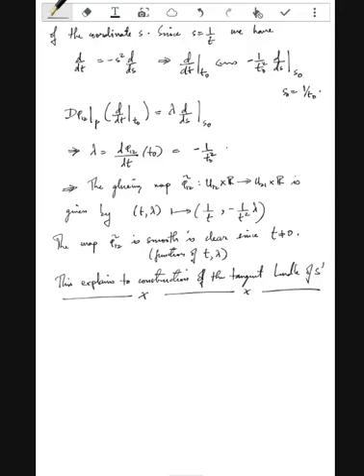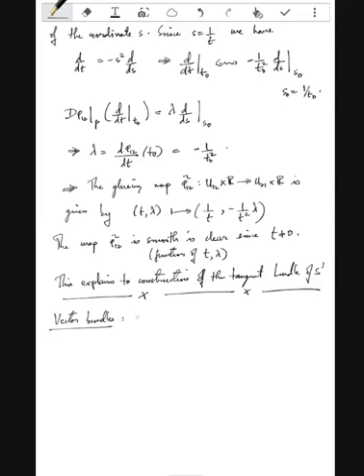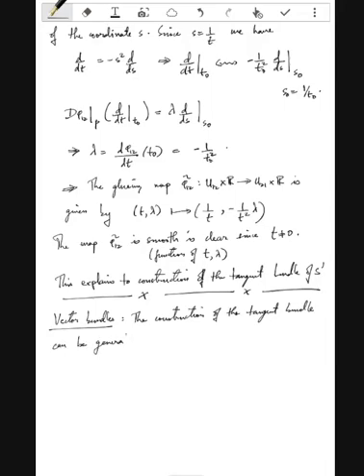MA815_Lecture_3_R_Sebastian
MA815 (Differential Topology in Autumn 2020) by Ronnie Sebastian.

There are some typos in the video lectures which have been corrected in the course notes. The course webpage also has a pdf containing a summary of each lecture and cohomology computations of some interesting spaces.